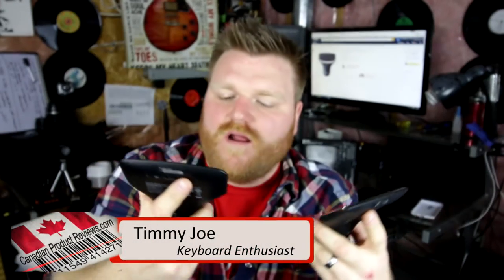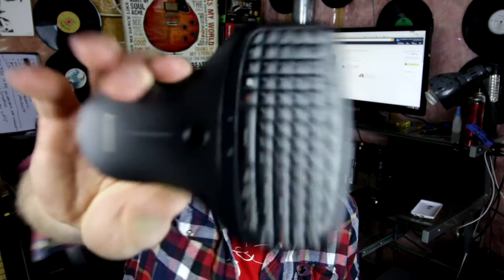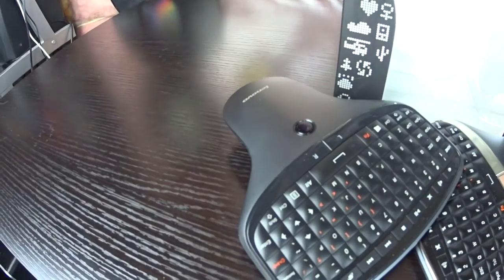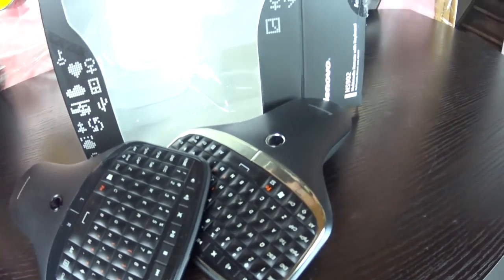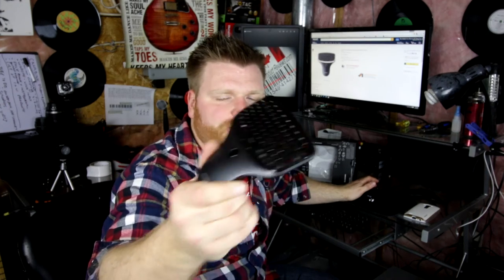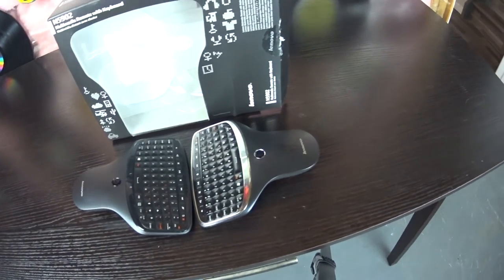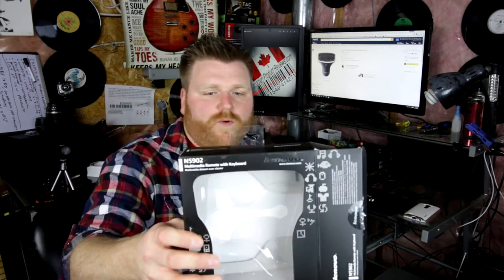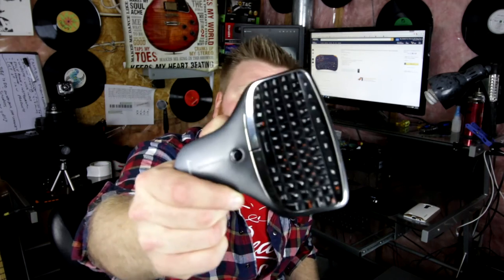Best Media Center Mouse and Keyboard Solution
This Lenovo Multimedia Keyboard is the best remote to use with a media center PC or television.

Please check that amazon link for pricing and it really helps me out!